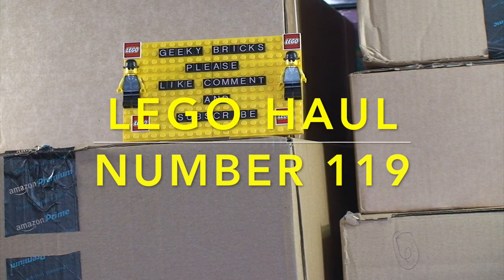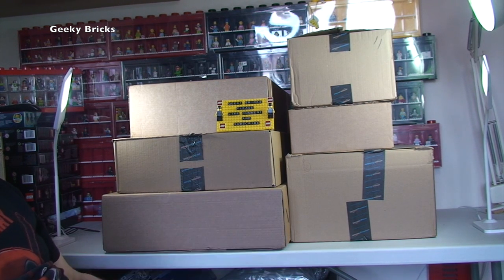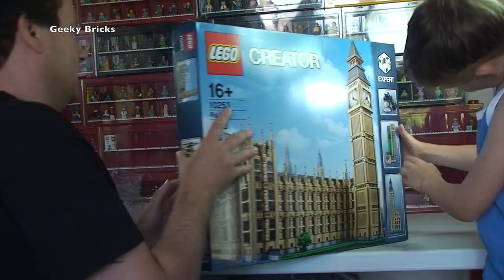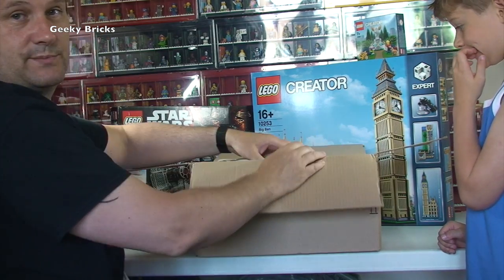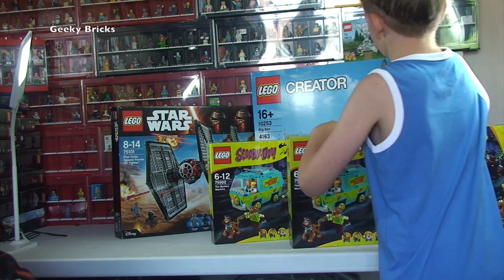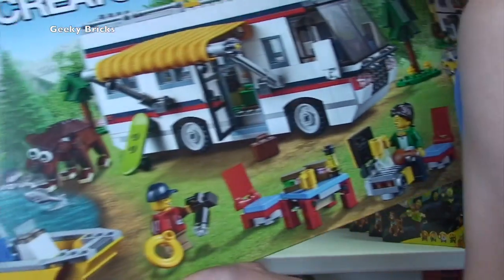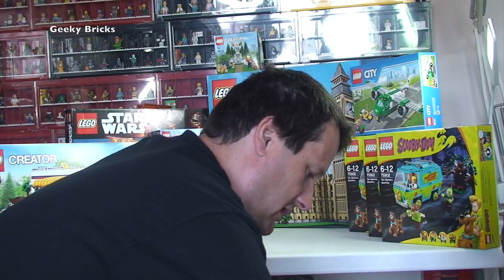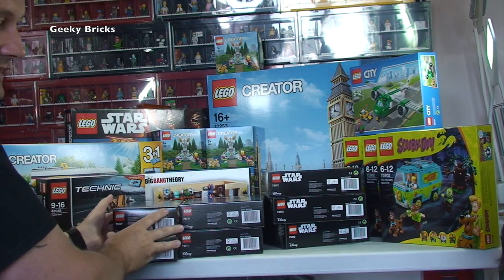LEGO Haul Number 119 - Really not happy with Amazon this week !!!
My latest Lego Haul video number 119 :)

Not at all impressed with Amazon this week, a complaint will be coming their way !

Dave
Geeky Bricks :)